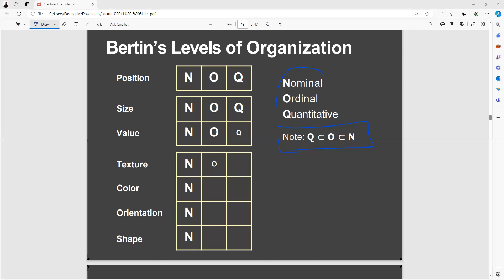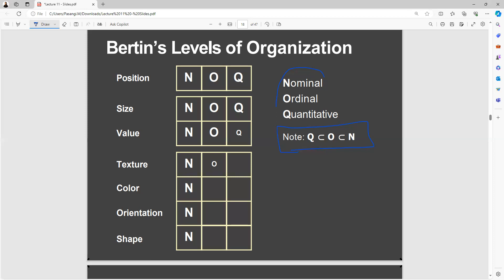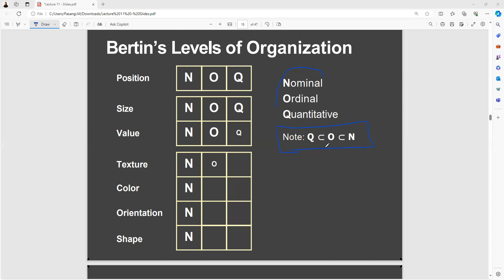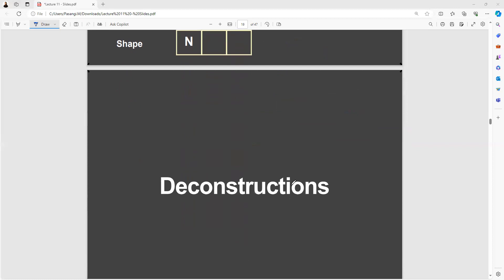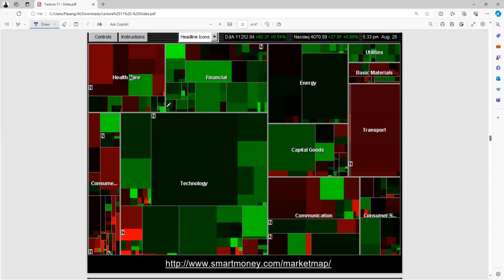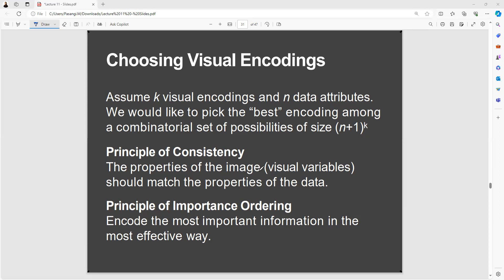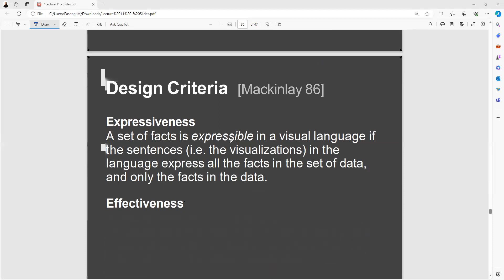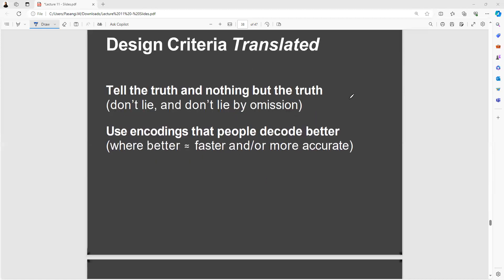GIT 2112 Data Visualization and Management - Lecture 11 - Part 2